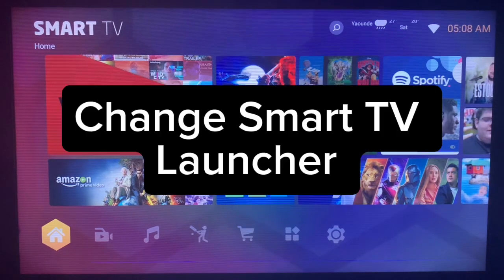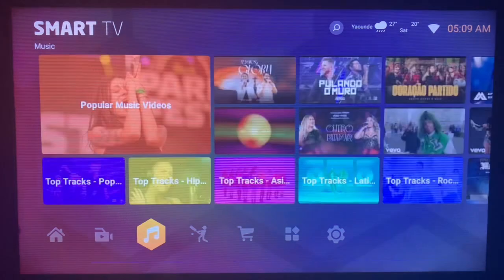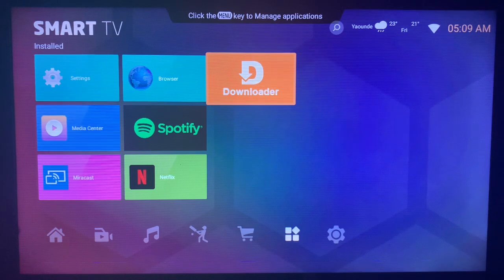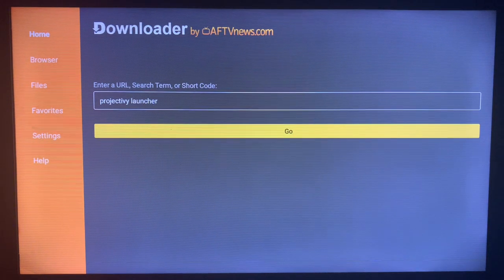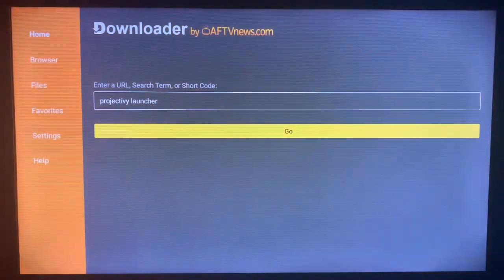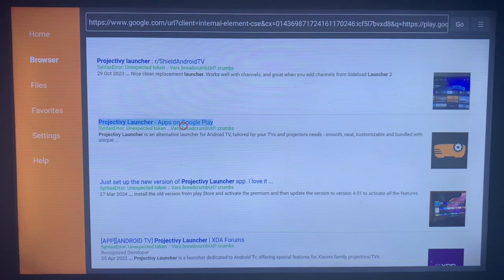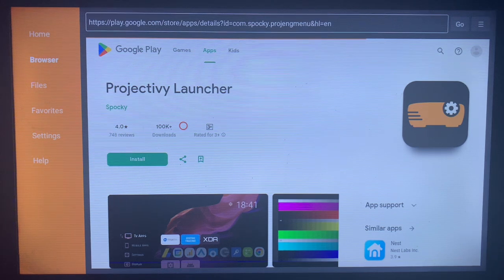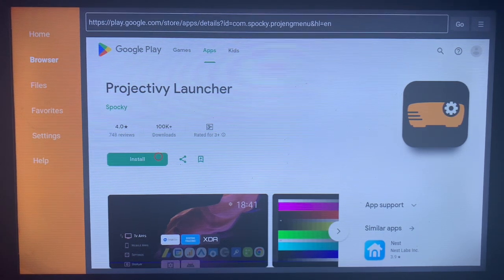How to Change Smart TV or Android TV System Launcher in 2025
In this tutorial, I will show you How to Change Launcher on Android TV

This App helps you Change Smart TV system launcher